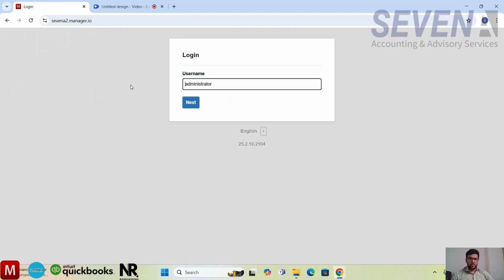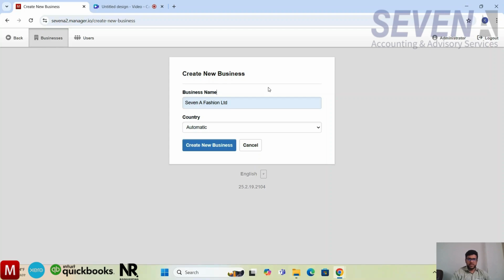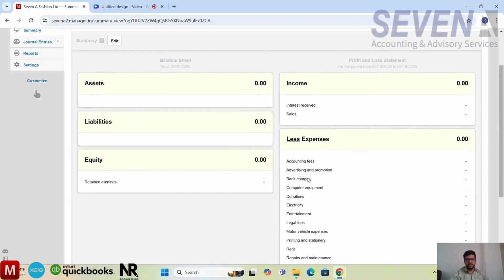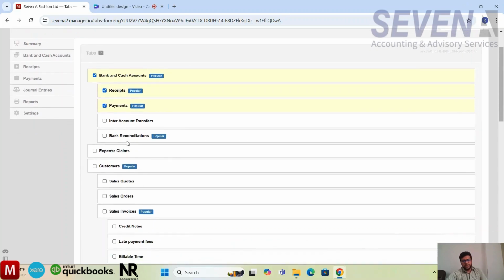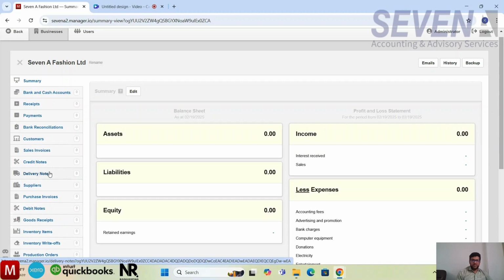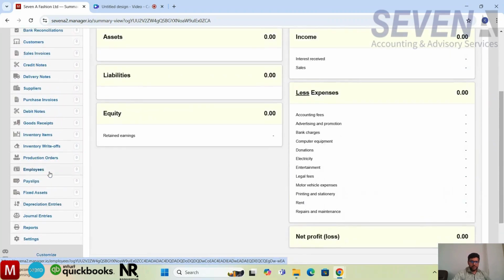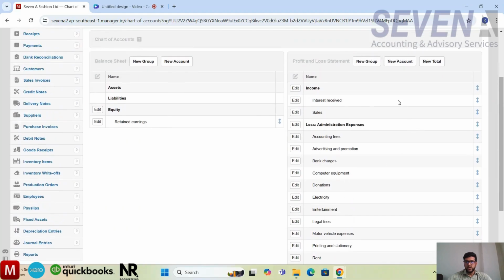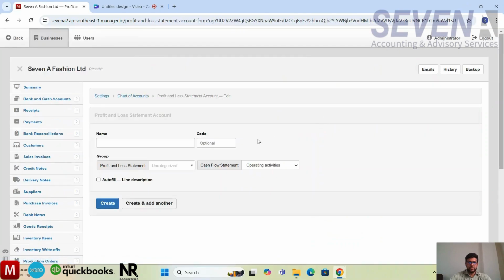Chart of Accounts: 01 | Cloud Accounting Software Training | Lesson 2, Part 1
Understanding the Chart of Accounts (COA) is crucial for managing your finances efficiently in any "cloud accounting software". In this video, we’ll break down:

✅ What is a Chart of Accounts?
✅ Importance of COA in accounting software
✅ How to set up and customize your COA
✅ Best practices for organizing your accounts
✅ How cloud accounting simplifies COA management

Whether you're a business owner, accountant, or finance professional, this guide will help you structure your financial records properly. Watch till the end to optimize your accounting system!